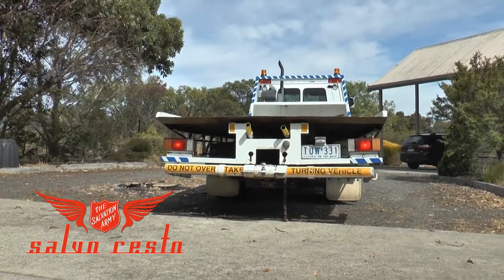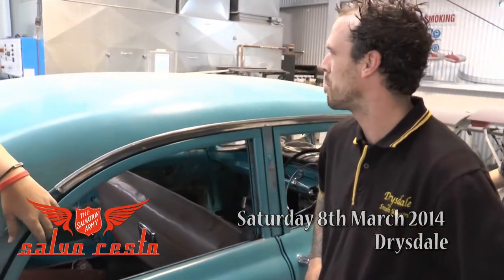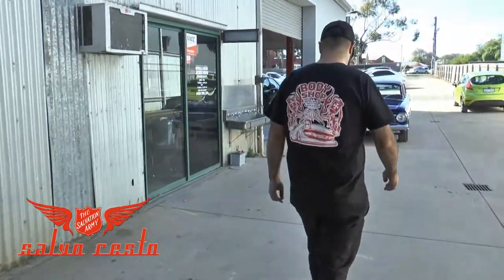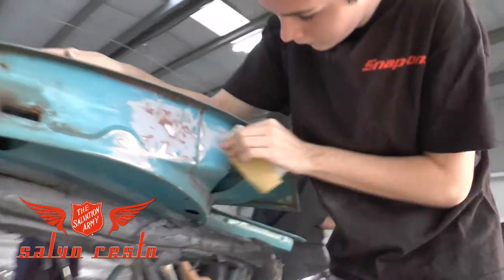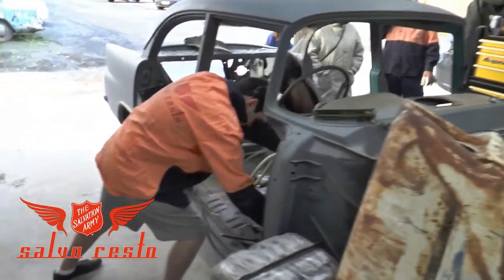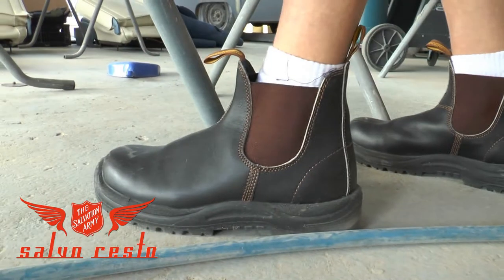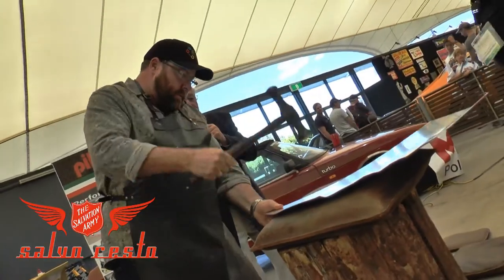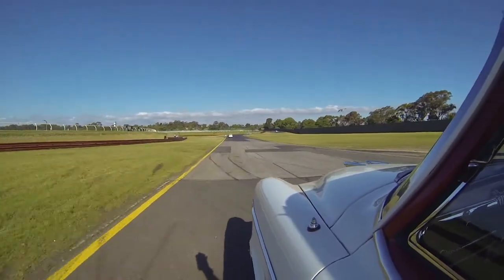Salvo Resto Highlights also featuring Brian Tanti and Shane Jacobsen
This videos features highlights from The Salvation Army Australia, especially the Salvo Resto program on the Bellarine Peninsula in Victoria Australia. It is a salvation army ad, promoting this amazing program. Salvation Army band.

Also featuring Shane Jacobson and Brian Tanti’s Workshop!